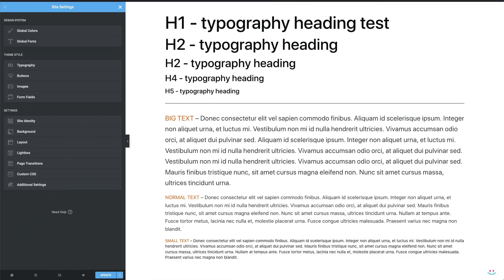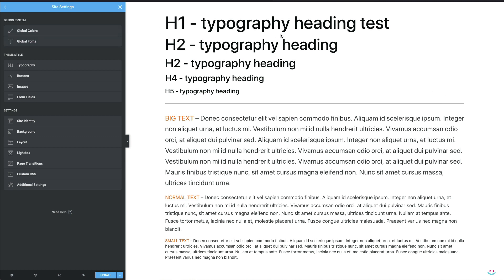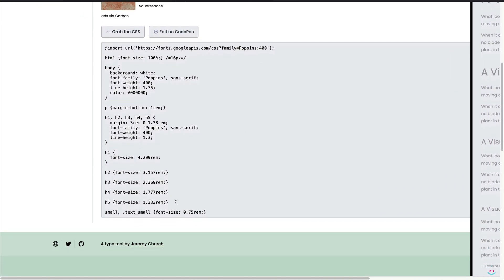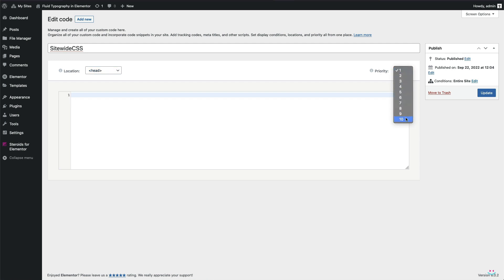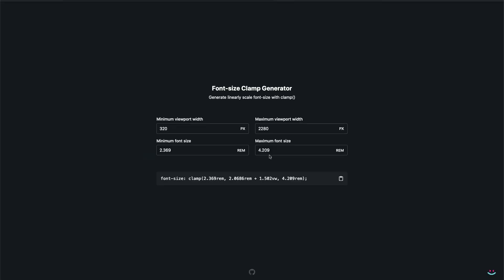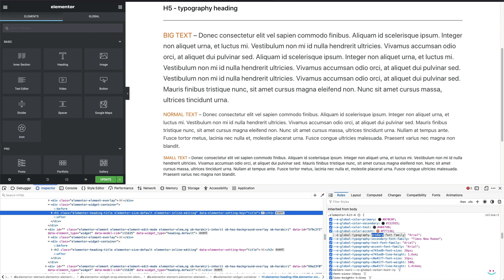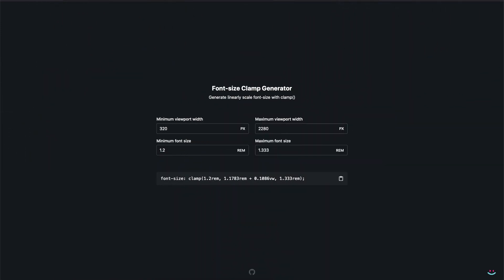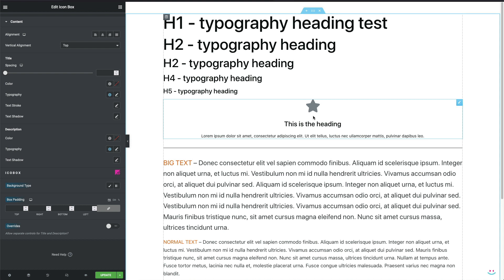Fluid typography in Elementor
Fully fluid typography in Elementor is easy-to-be-made using the CSS’ clamp() function. By going for that kind of solution you can simply forget about the breakpoints mess and instead focus on other page elements that require a responsive solution.
Typography in Elementor must be excluded from the old-fashioned way of making it responsive! More modern approaches rely on plain CSS, one of which is presented in this video tutorial. Enjoy the outstanding CSS feature named the clamp()!

EXTRAS!

* OoohBoi Ele Posts Slider add-on *

A perfect slider for the Posts widget!

This is not just another Elementor widget but rather a natural extension to the Posts widget itself. It works with any post type including WooCommerce products.

——- One-on-One Elementor training via Zoom: send an email to oooh(dot)boi29(at)gmail(dot)com with the subject “One on one Elementor request”

CREDITS!